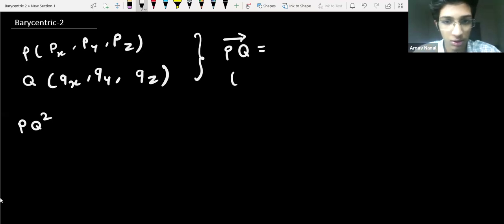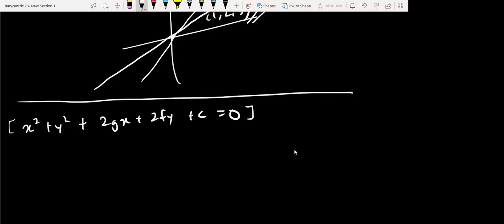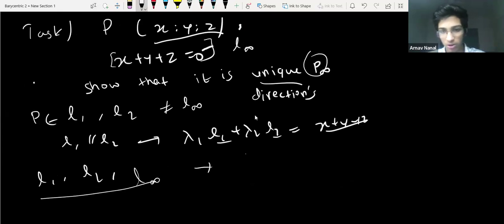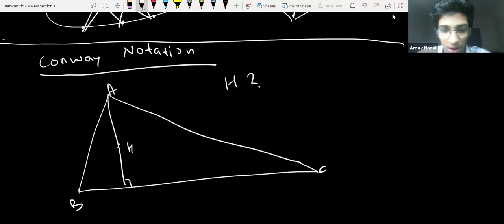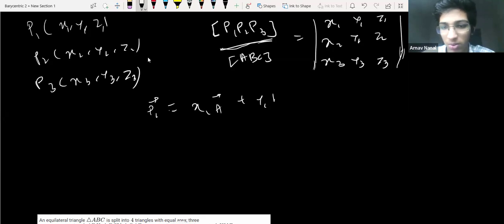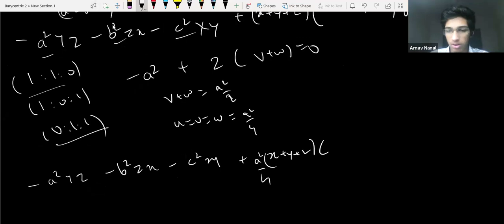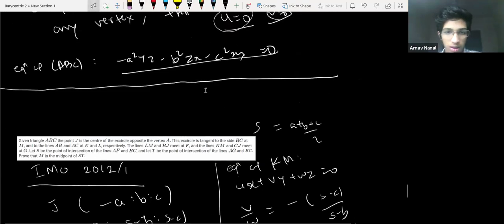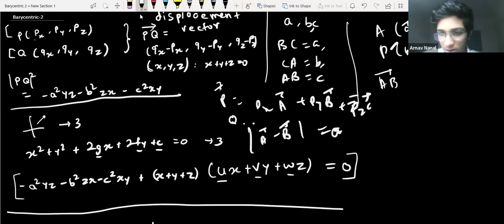Barycentric Coordinates Part 2 by Arnav Nanal